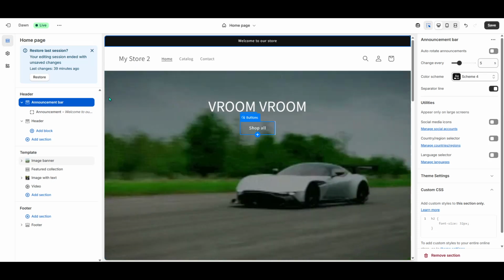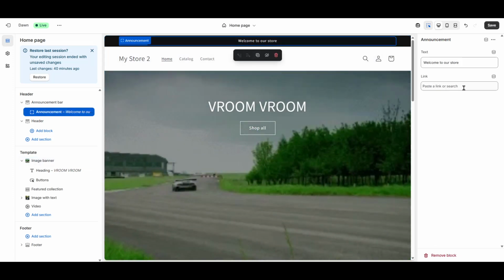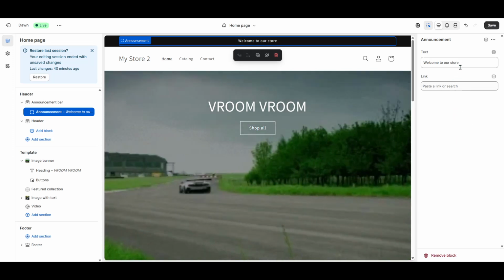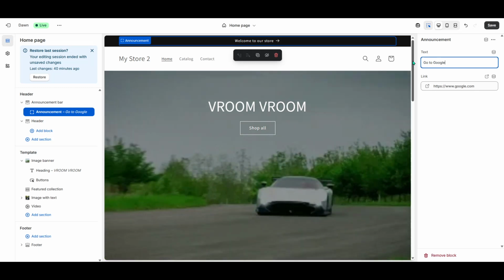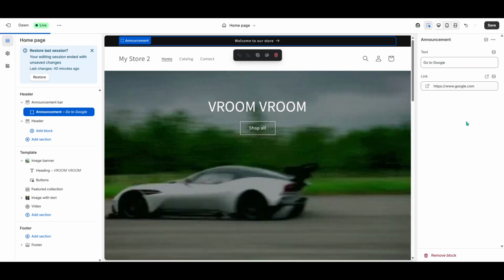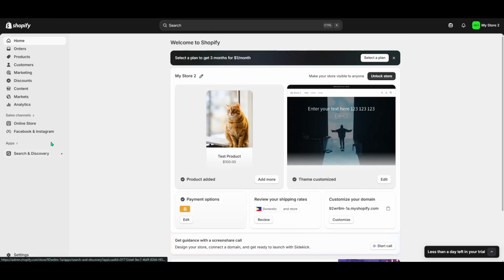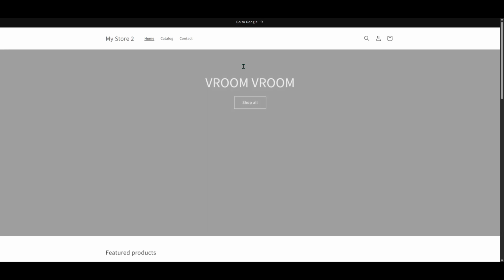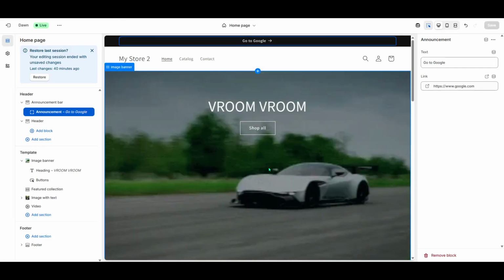How to Add a Custom Link to the Announcement Bar in Shopify (2025 Step-by-Step Tutorial)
Use my link for 3 months at $1 Learn how to add a custom link to the announcement bar in Shopify—make your banner clickable to promote sales, collections, or important updates. This 2025 Shopify tutorial is perfect for beginners who want to boost engagement and guide visitors to key pages directly from the top banner.